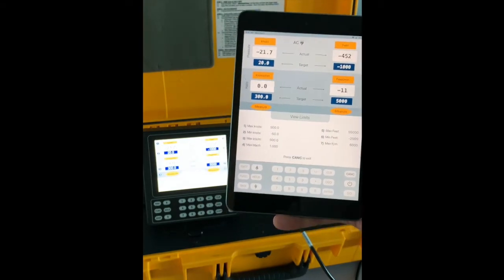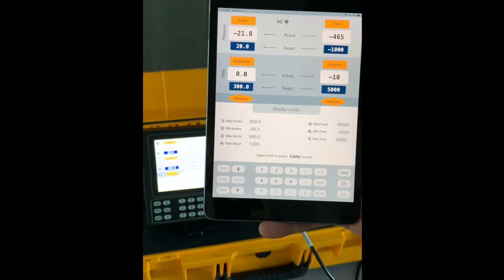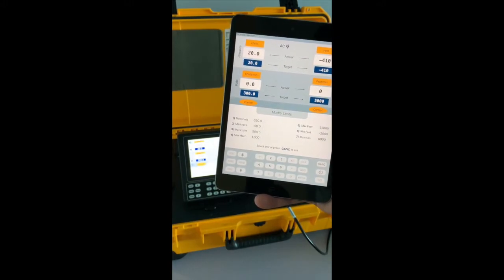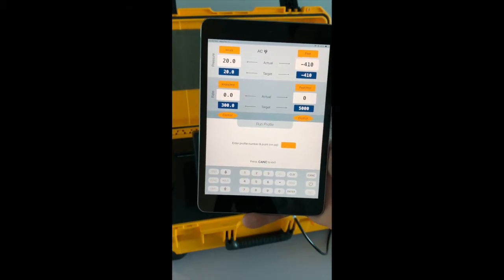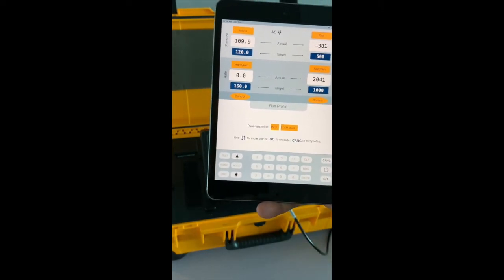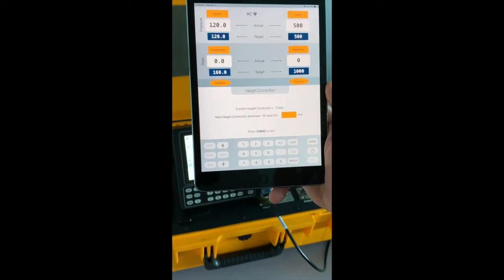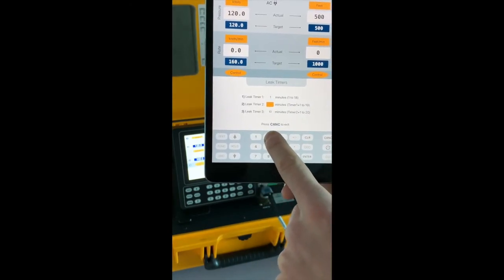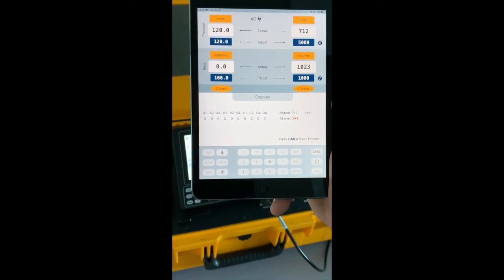Model 6300: Functions - 7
This video is a guide to using the key functions of the  Laversab Model 6300 RVSM Automated Pitot Static Tester (Most Versatile 2-Ch Tester).

The Model 6300 is a versatile 2-channel RVSM Pitot Static Tester targeted for General Aviation; all Business Jets and Commercial Aircraft. It is used to perform leak-checks and accuracy checks on the Pitot Static systems of RVSM aircraft up to 690 knots & 60,000 ft.